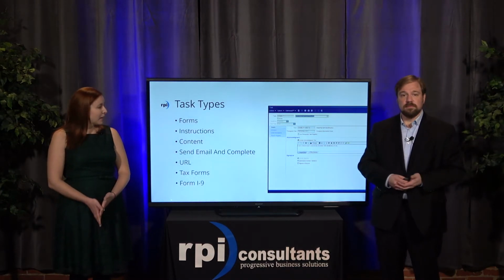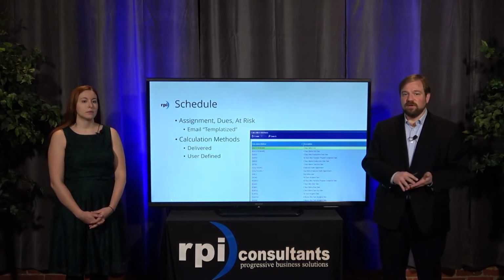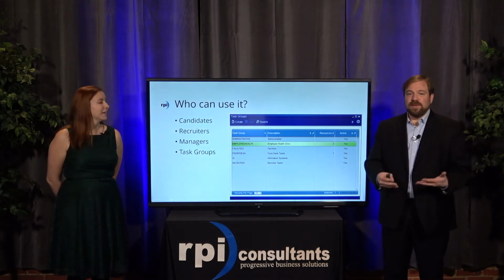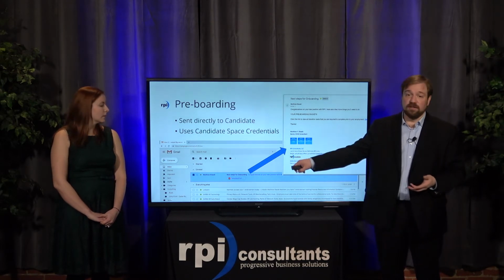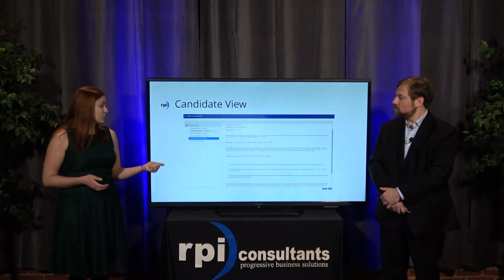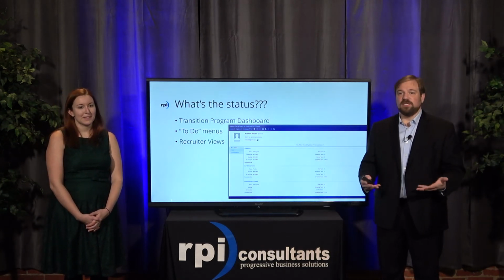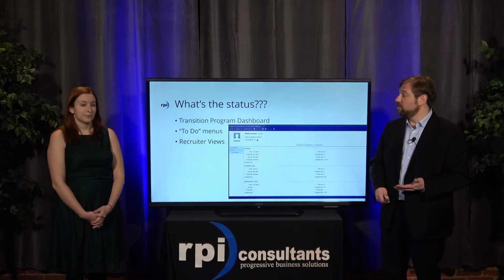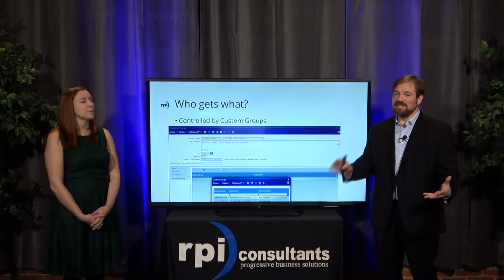Accelerating Productivity with Infor Transition Management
Learn how to accelerate productivity with Infor Transition Management. Simplify the on-boarding process and ease integration into your organization with this powerful tool using it as a strategic differentiator for talent. Listen to Talent Management Jedi, Matt Slazak, and Ashley Rhodes, talk about planning, configuration, and implementation plus the tips & tricks to make it one of the best investments in your organization.